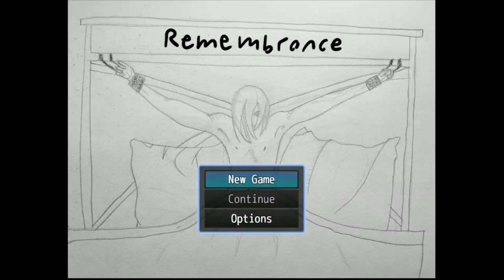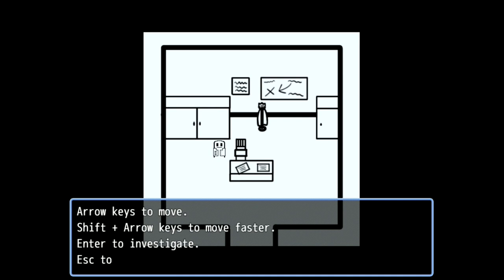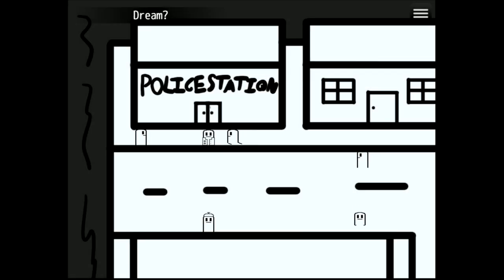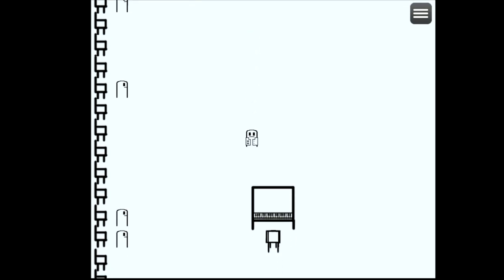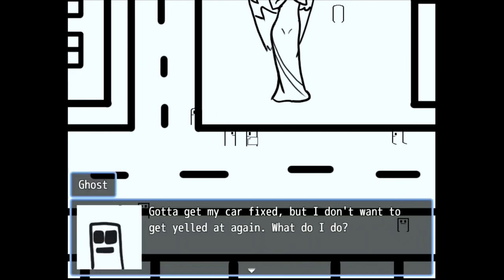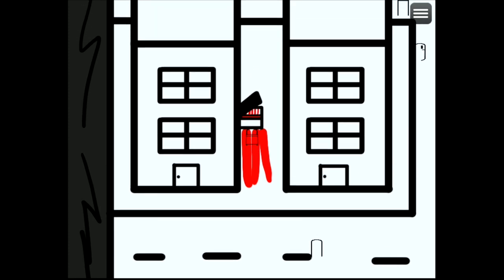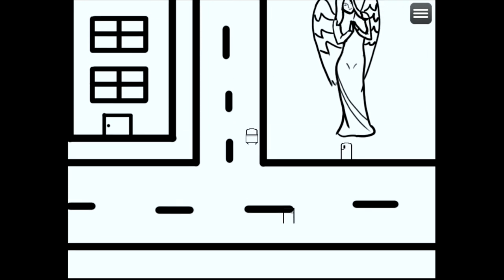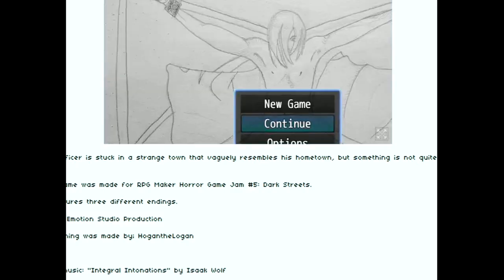Remembrance (RPG Maker Horror Game)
In this video I try and remember stuff by walking through a ghostly town...